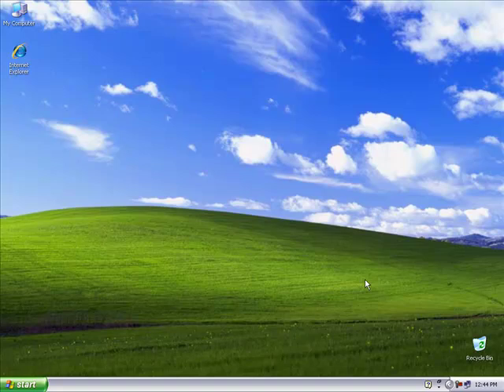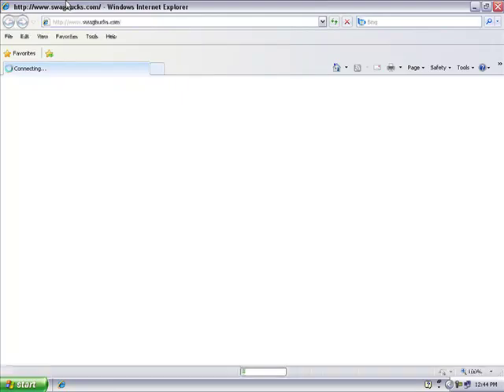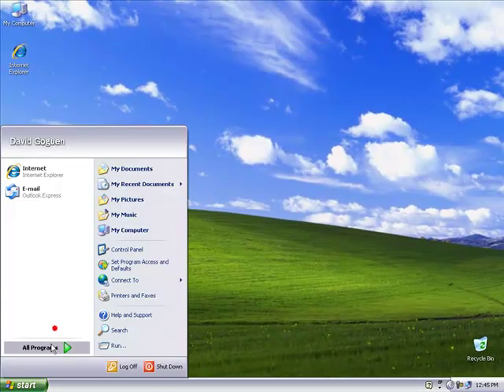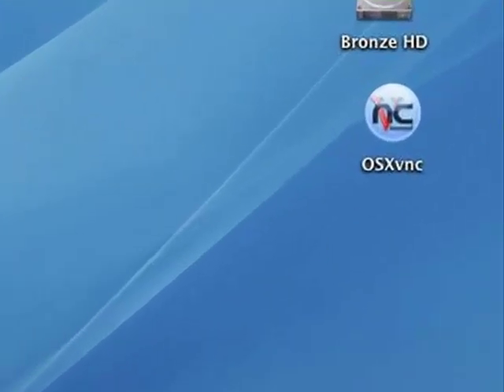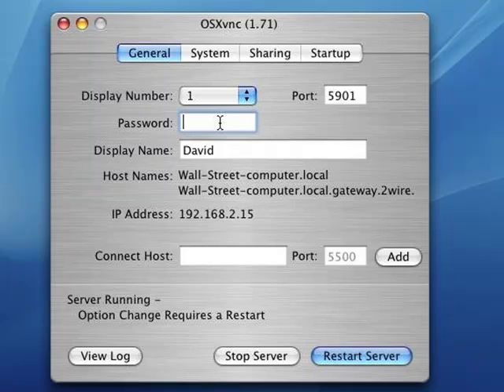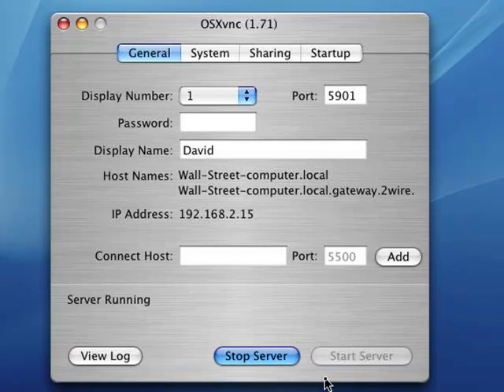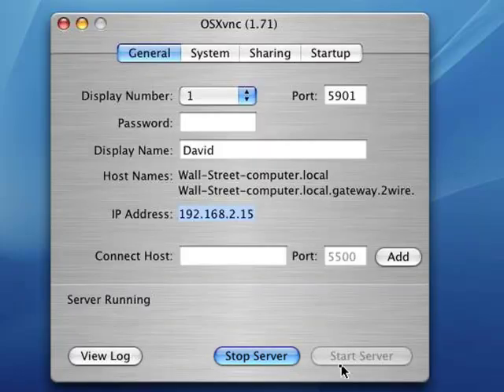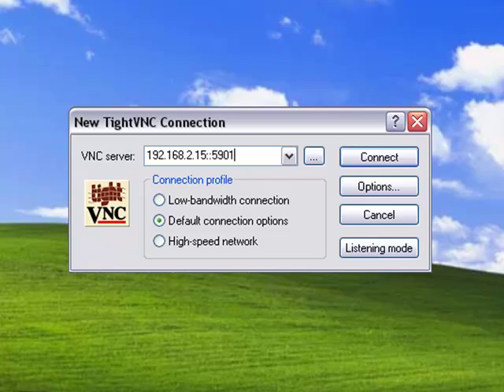How to Connect Remotely From Windows to Mac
In this video, I will be showing you how to connect remotely to a Mac from a PC.